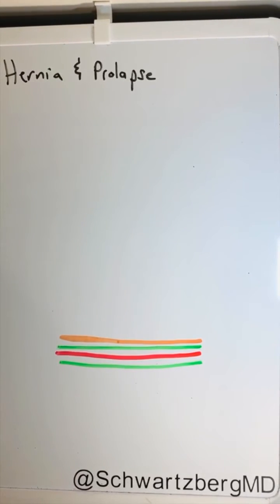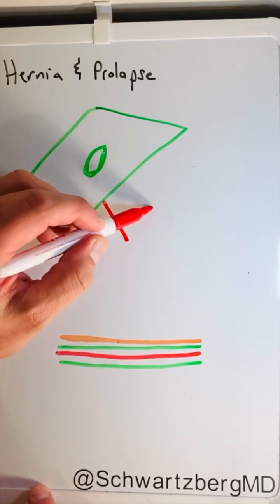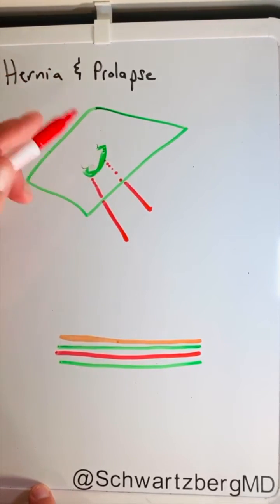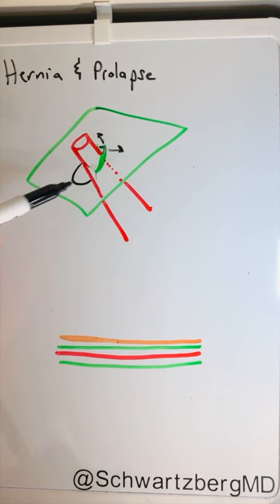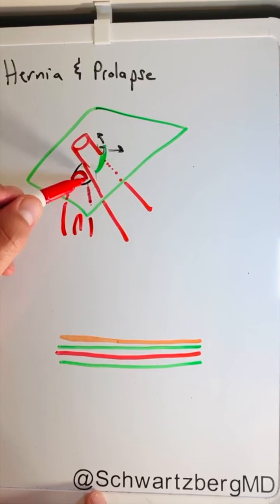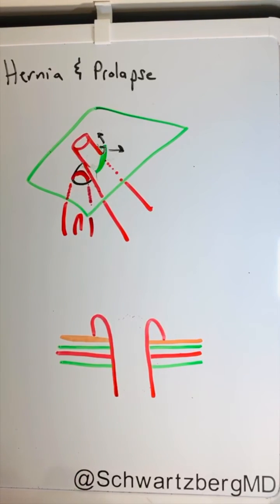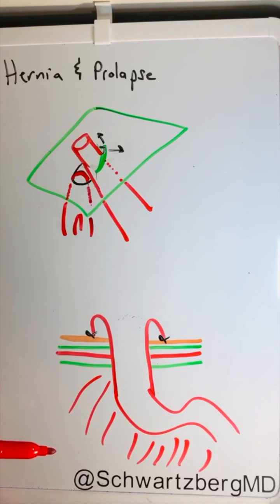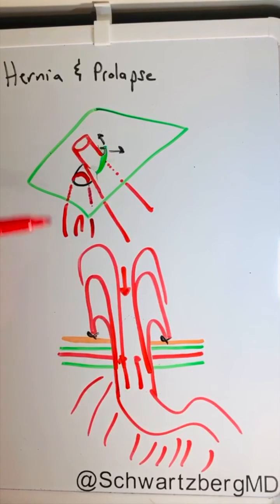Parastoma hernia & stoma prolapse- hand-drawn.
inflammatory bowel disease surgery, ulcerative colitis, Crohn's disease, ileostomy, stoma, parastomal hernia, prolapsed stoma